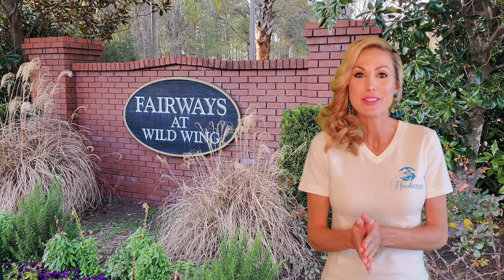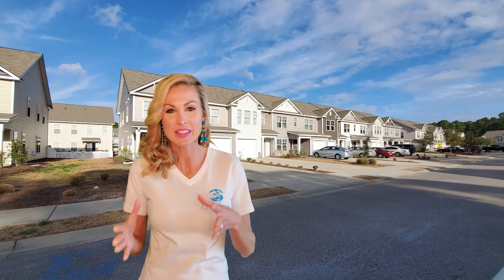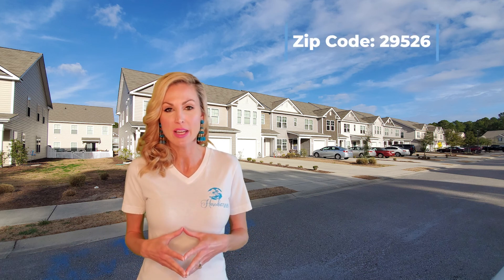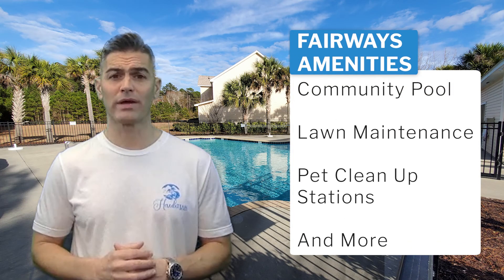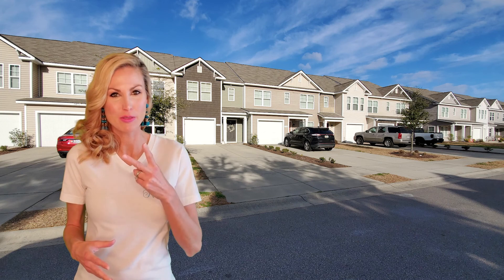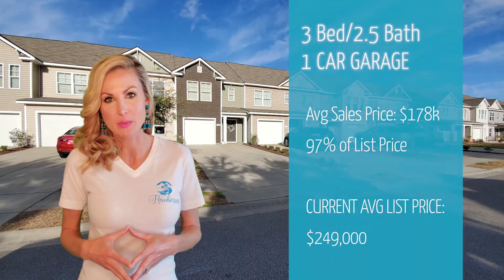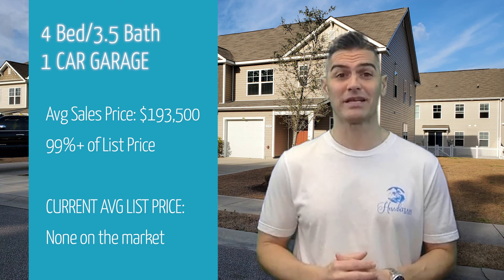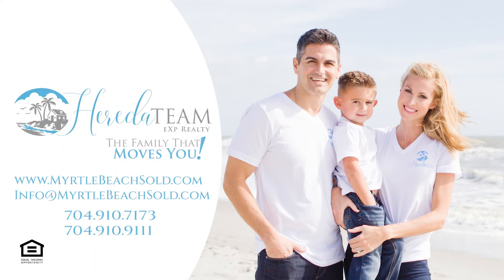Fairways at Wild Wing Plantation - Myrtle Beach SC / Conway SC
Looking for a townhouse with a garage in a beautiful golf course community not too far from the beach?  Well we got you covered!  Today we are going to give you a tour of The Fairways at Wild Wing Plantation which is located in Conway SC just outside of Myrtle Beach.  This community is considered to be in the Carolina Forest SC area.

00:00 The Fairways at Wild Wing Plantation
00:23 Townhomes in Wild Wing Plantation
01:19 Location of The Fairways
01:51 Public Schools for The Fairways
02:00 Amenities at The Fairways
02:24 Drive Through
02:50 3 Bedroom Townhouse Stats
03:55 4 Bedroom Townhouse Stats
04:29 Want more information?